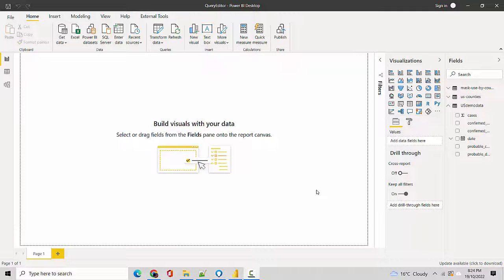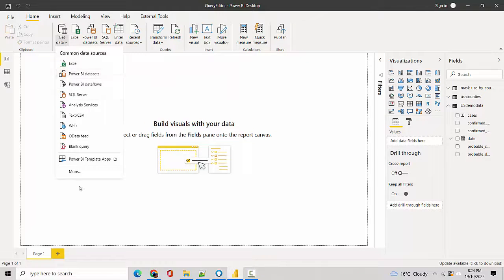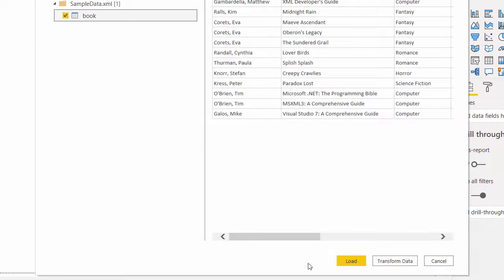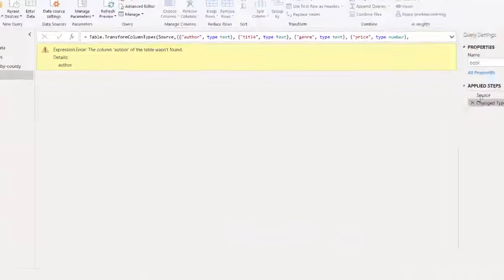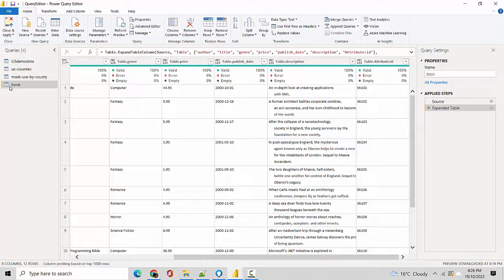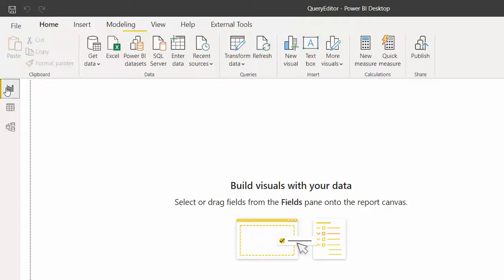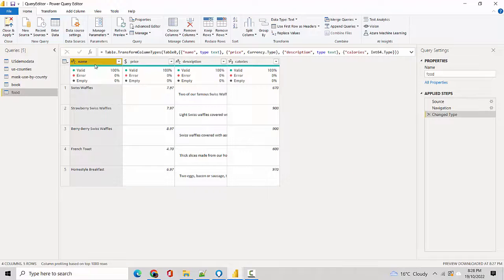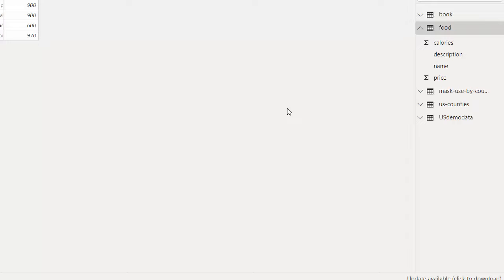Power BI Reading xml data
Published on 19 Oct 2022:
In this video, we will learn to import xml data to Power Bi. We import 2 files to demonstrate how to import xml data.

In the previous video, we discussed the power query editor. We also discussed the main areas of the power query editor and the ribbons available.